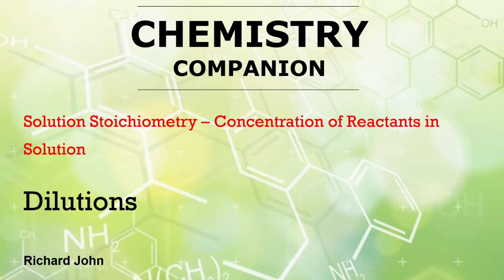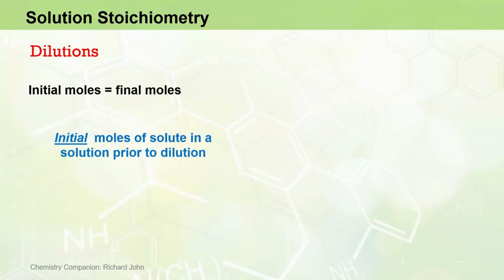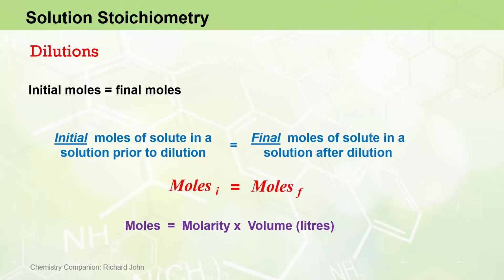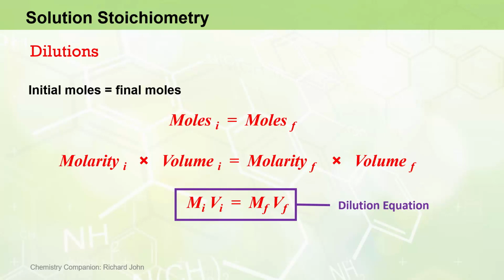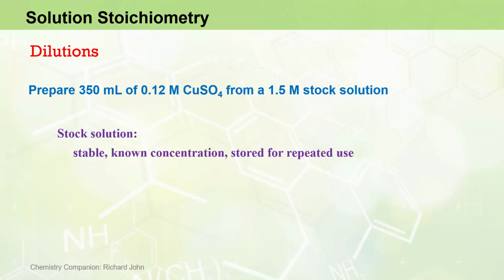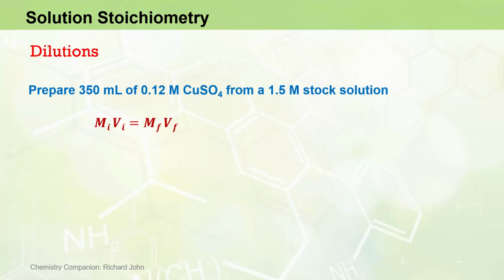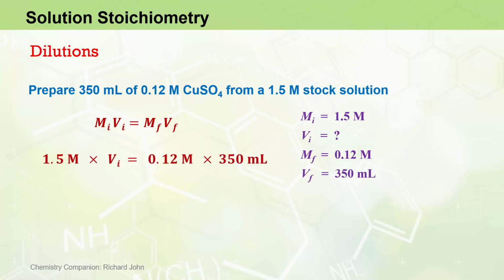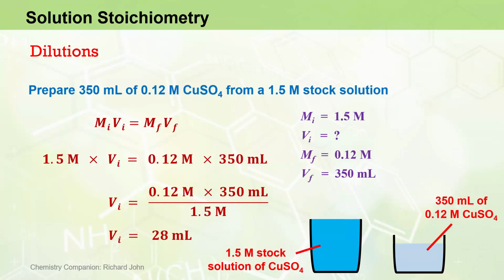7.3.1 Dilutions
In this video we explore the concept of dilution – the lowering of the concentration of a solute in a solution by the addition of a solvent. We also introduce the dilution equation which shows the relationship between concentration and volume of a solution before and after dilution.